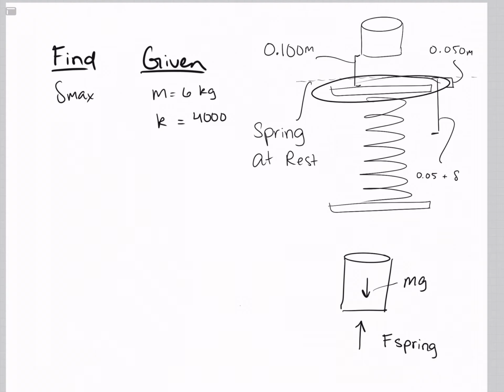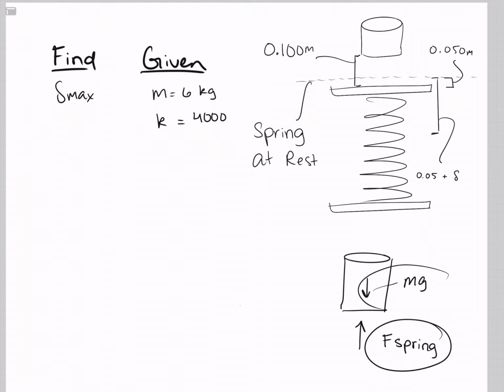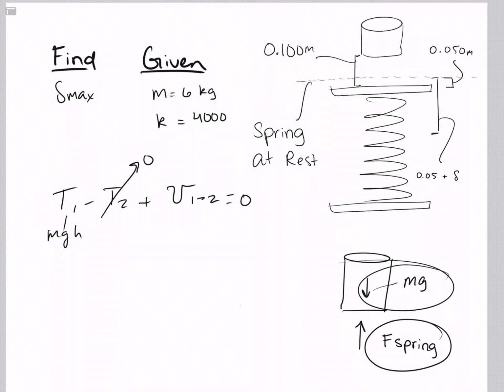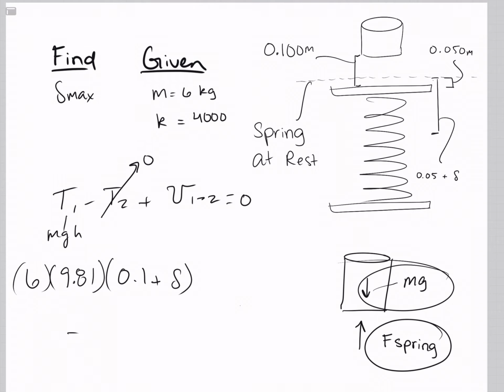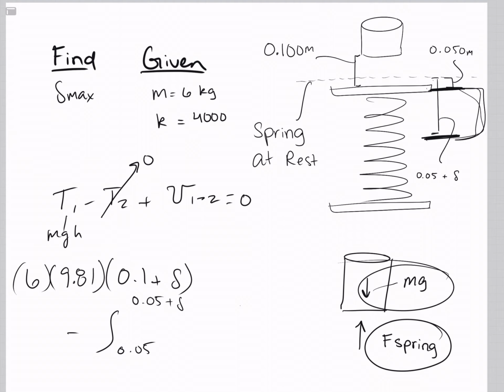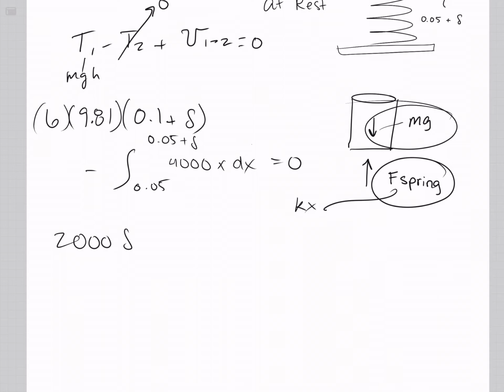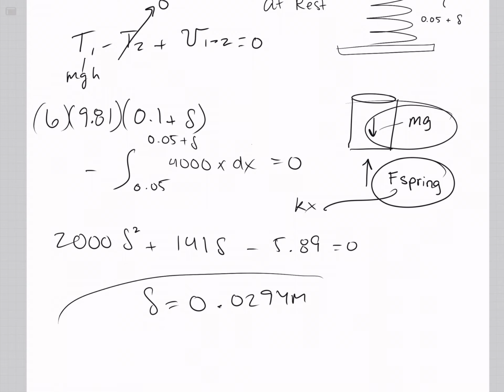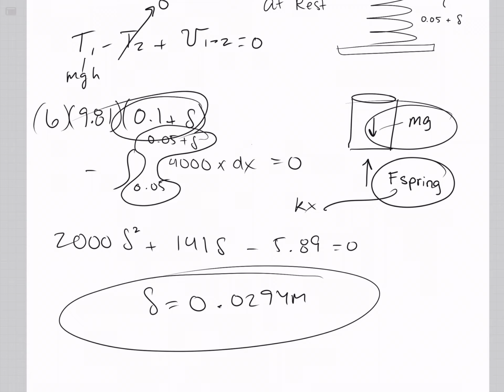Dynamics Chapter 3, Section 6: Problem 108